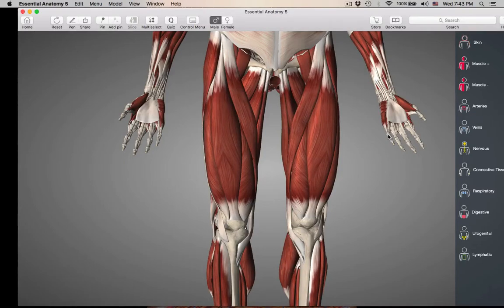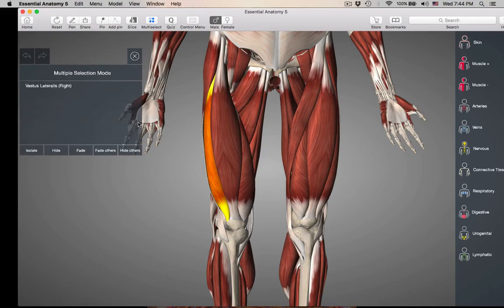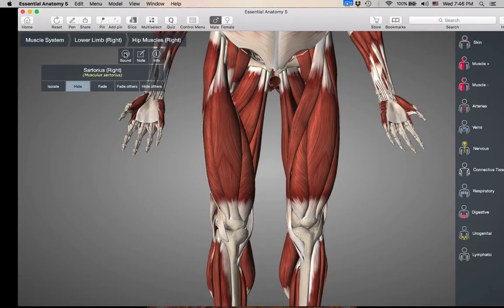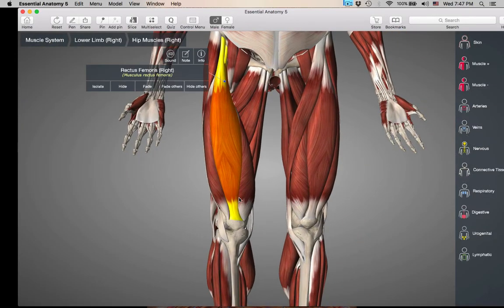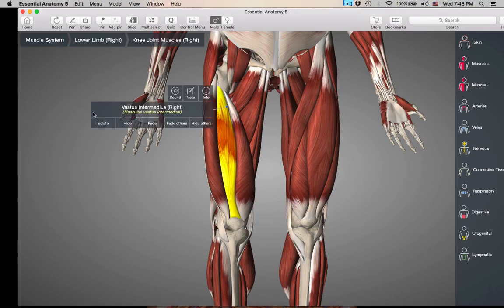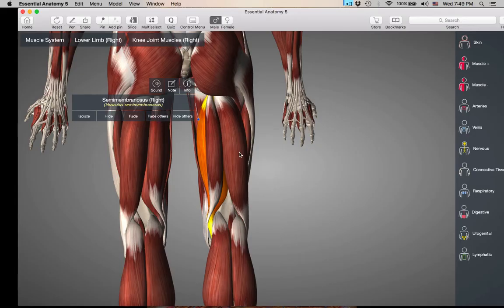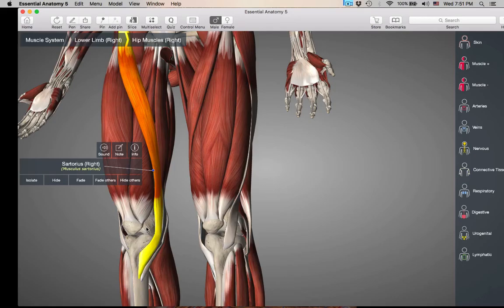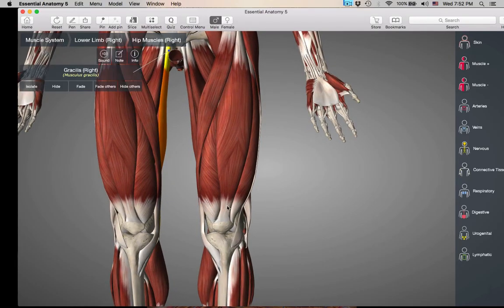Muscles that move knee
Muscles discussed: The Quads (Rectus femoris, Vastus lateralis, Vastus medialis, Vastus intermedius). The Hamstrings (Biceps femoris, Semitendinosus, Semimembranousus.